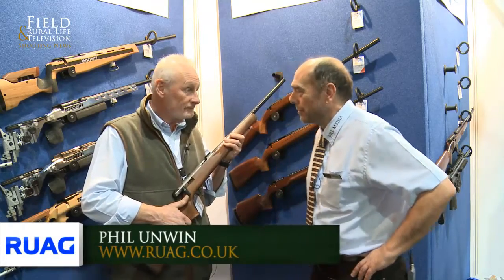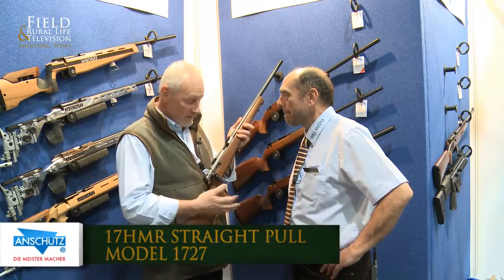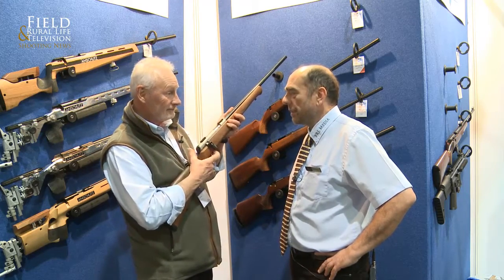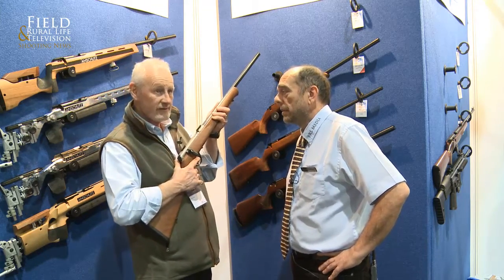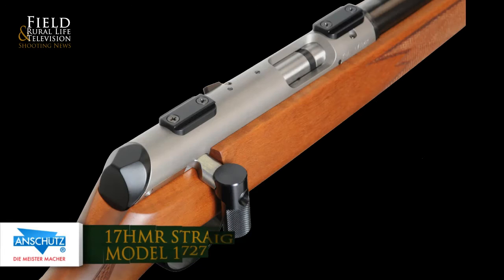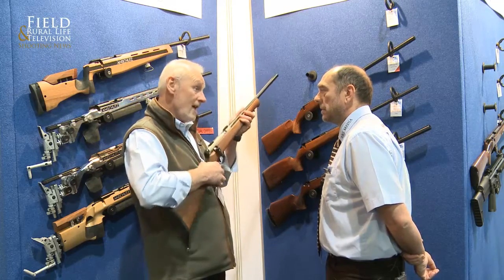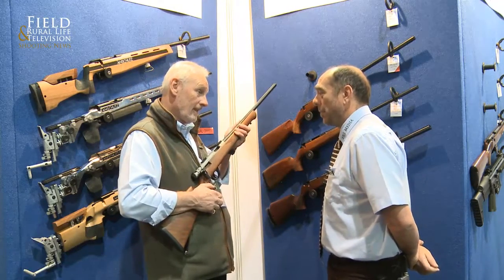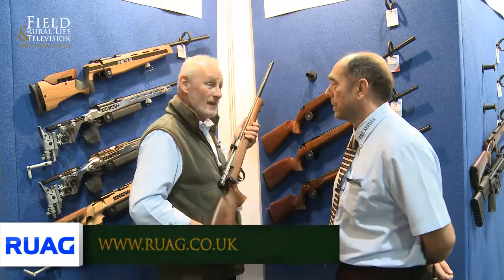Ruag anschutz 17hmr British Shooting Show 2014